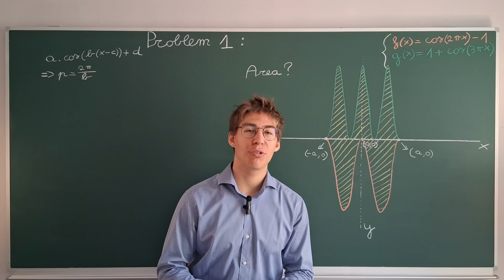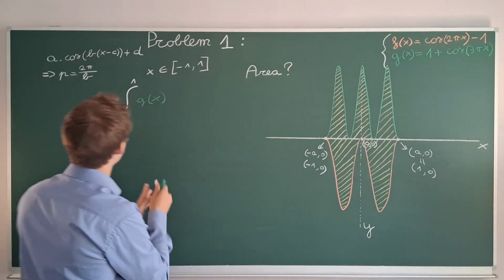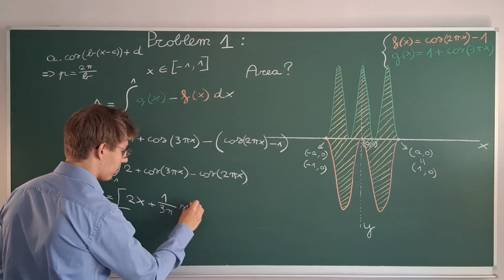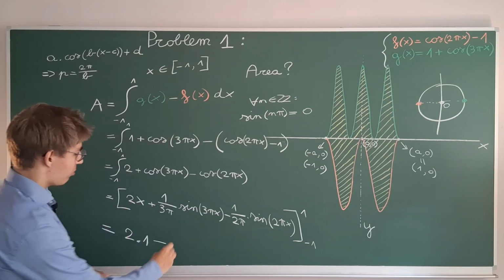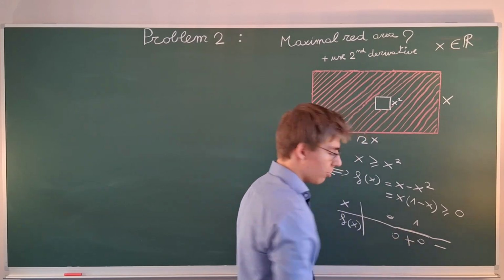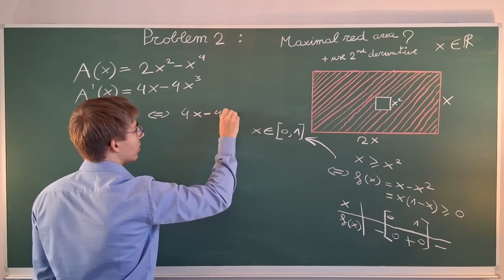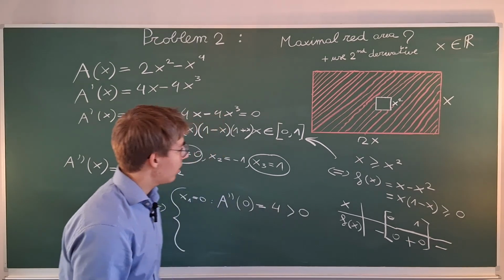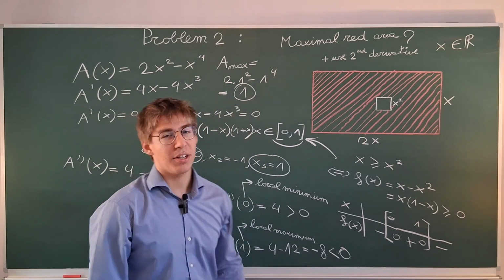2 Harvard Exam Problems That Look Harder Than They Are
Ever wondered what a Harvard Calculus 1a exam 📘 actually looks like? In this video, I solve two real exam problems that turn out to be surprisingly straightforward ✅.

✨ Problem 1: Use integrals ∫ to find the yellow shaded area between two functions. A classic area between curves setup where we integrate (top − bottom).

✨ Problem 2: Apply optimization 📈 using the first derivative test and the second derivative test. We write the area of a red region 🔺 as a function of x, take derivatives, and find its maximum.
00:00 Intro
00:28 Problem 1 – Area between curves (integrals)
05:25 Problem 2 – Optimization with derivatives